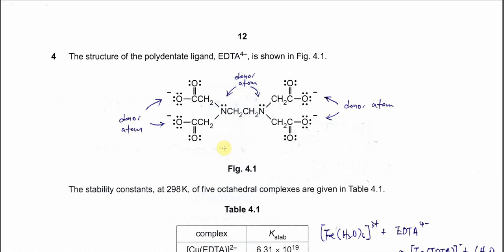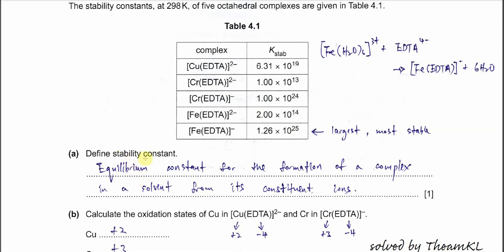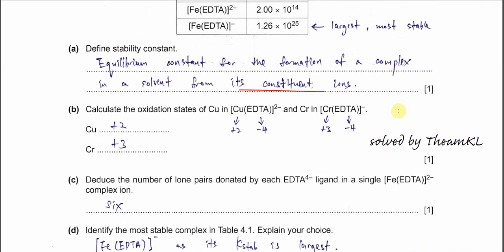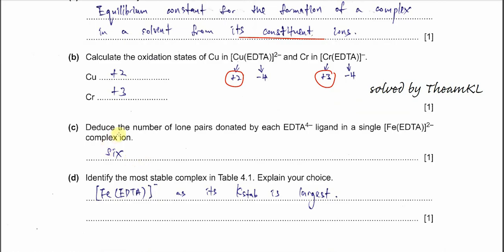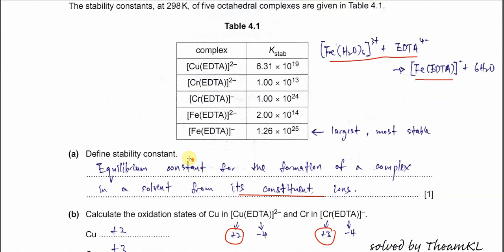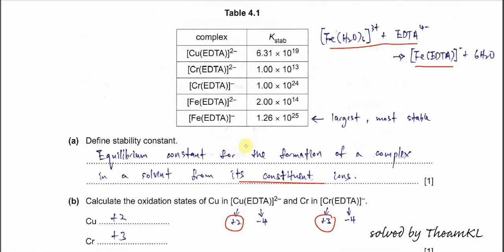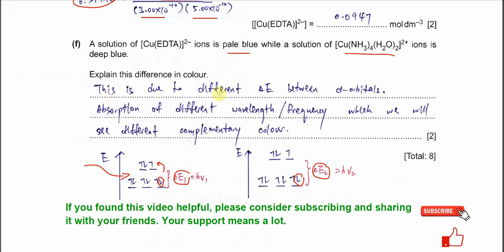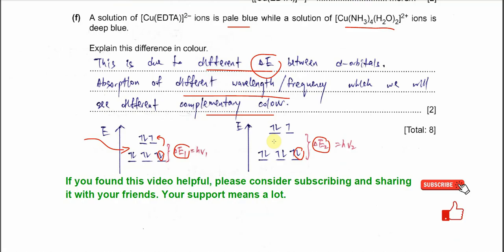9701/42/O/N/23/Q4 Cambridge International A Level Chemistry 9701 October/November 2023 Paper 42 Q4